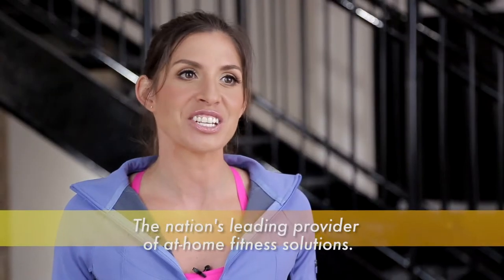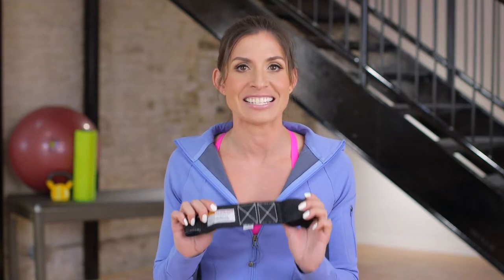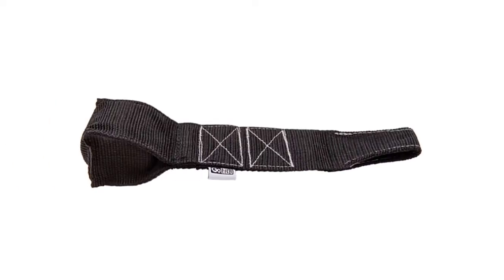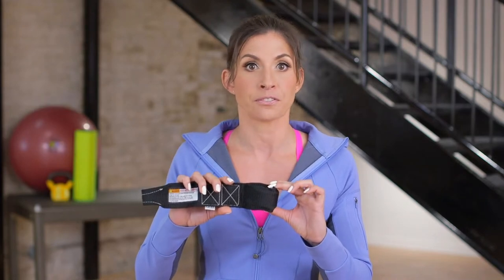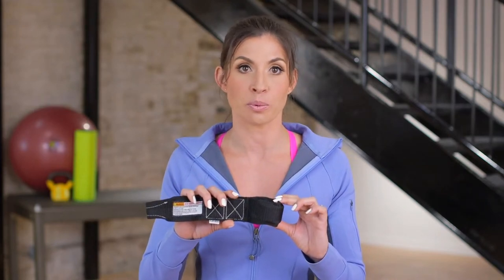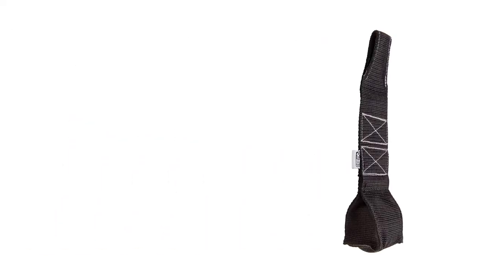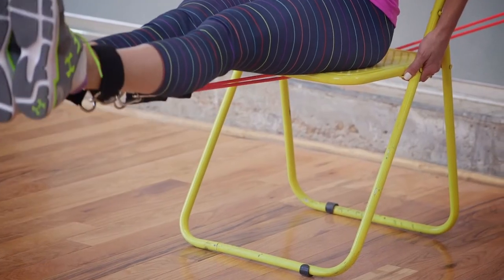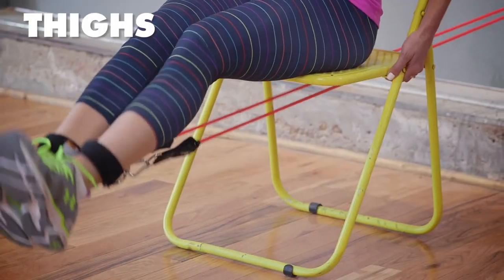GoFit Door Anchor (Power Tubes / Super Bands)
The GoFit Door anchor is made of heavy duty, premium components. Its firm interior “Stopper” is contained within thick and durable nylon webbing, double-stitched for optimal performance. Please follow attached safety and attachment instructions that are included with this item.

Get effective strength training at home or anywhere with GoFit's Rubber Resistance Training System. The GoFit Ankle Strap is a key element of this portable weight-resistance system. The Go Fit Ankle Strap quickly and conveniently let you use the Power Tubes and Super Bands for lower body exercises.

GoFit’s Rubber Resistance Training System
Important note: The GoFit Ankle Strap requires GoFit Power Tubes or Super Bands for use. GoFit Power Tubes require GoFit Power Handles for use. (GoFit Power Tubes and Power Bands sold separately).

The GoFit Rubber Resistance Training System lets you purchase each item separately to create your own ultra-effective workout. As your training progresses, simply expand your system with more resistance options. For example, use one Door Anchor with a variety of Tubes or Bands depending on your particualr workout.

Items in GoFit's Rubber Resistance Training System include:
• Power Handles (sold separately as pair) (200 lb weight capacity per handle)
• Door Anchor (sold separately)
• Ankle Strap (sold separately)
• Power Tubes (sold separately) - Available weight resistances: 20 LB, 30 LB, 40 LB, 50 LB, 60 LB, 70 LB, 80 LB, 100 LB
• Super Bands (sold separately) - Available weight resistance ranges: 20-35 LB, 30-50 LB, 40-80 LB, 50-120 LB, 60-150 LB

The Small Print—Please use responsibly and don't steal, or take credit, for GoFit L.L.C. work.
We, GOFIT LLC, own or license all copyright rights in the text, images, photographs, video, audio, graphics, user interface, and other content provided on the Services, and the selection, coordination, and arrangement of such content (whether by us or by you), to the full extent provided under the copyright laws of the United States and other countries. Except as expressly provided in this Agreement, you are prohibited from copying, reproducing, modifying, distributing, displaying, performing or transmitting any of the contents of the Services for any purposes, and nothing otherwise stated or implied in the Services confers on you any license or right to do so.

You may use the Services and the contents contained in the Services solely for your own individual non-commercial and informational purposes only. Any other use, including for any commercial purposes, is strictly prohibited without our express prior written consent. Systematic retrieval of data or other content from the Services, whether to create or compile, directly or indirectly, a collection, compilation, database or directory, is prohibited absent our express prior written consent.
NOW, GET YOUR WORKOUT ON!